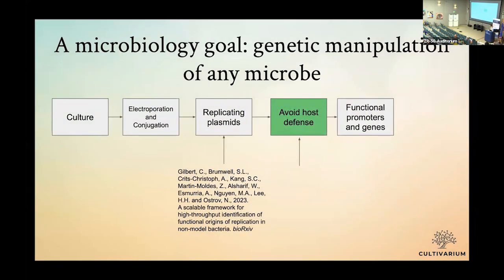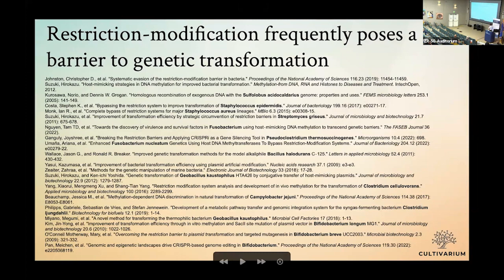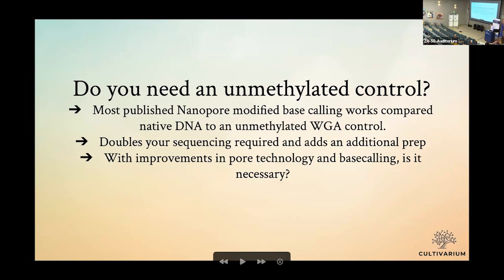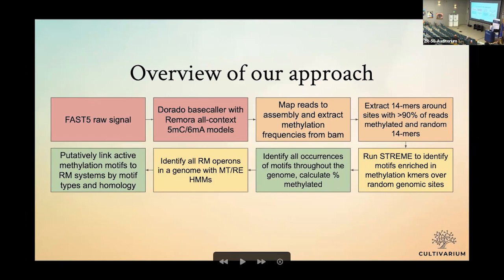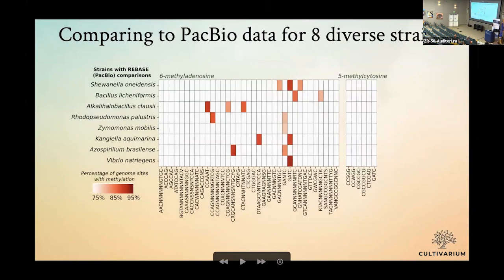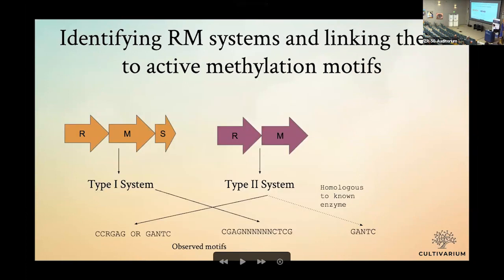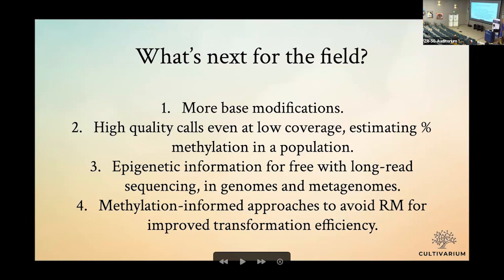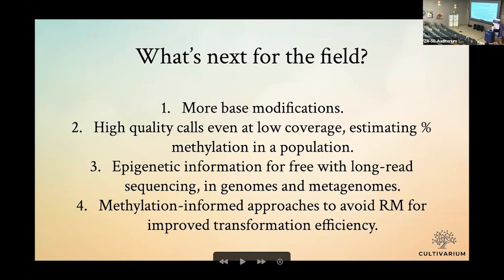Alexander Crits-Christoph at the 2023 NeLLi Symposium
Alexander Crits-Christoph of Cultivarium speaks at the New Lineages of Life (NeLLi) Symposium held August 24-25, 2023 in Berkeley, Calif. [captions available]